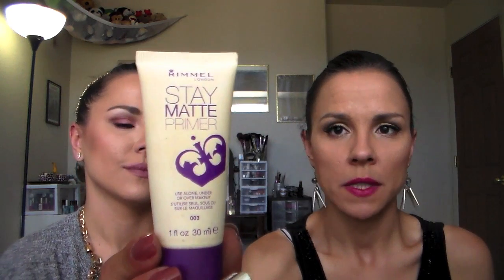Review: ELF Flawless Finish Foundation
We have a HUGE number of foundations... Some highend, most drugstore. This little $6 ($3 if you get it on sale!!!) bottle of pure magic trumps them all.